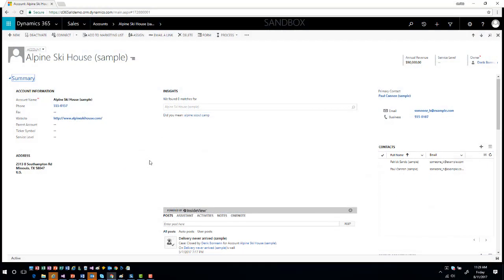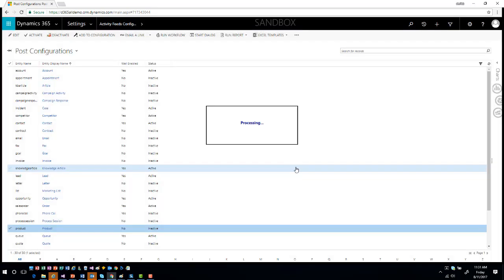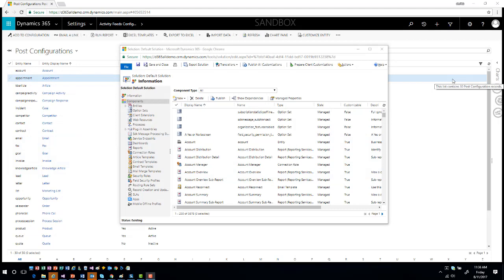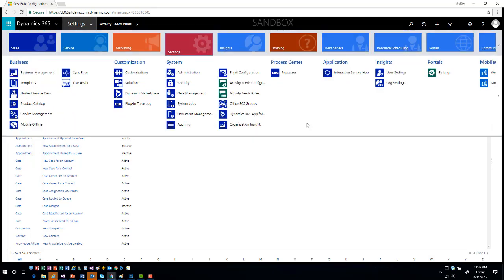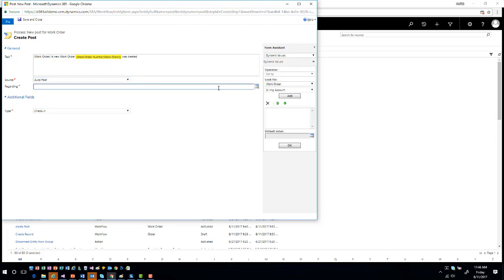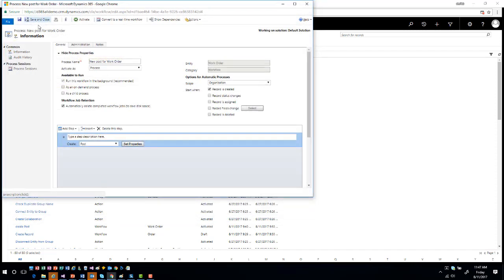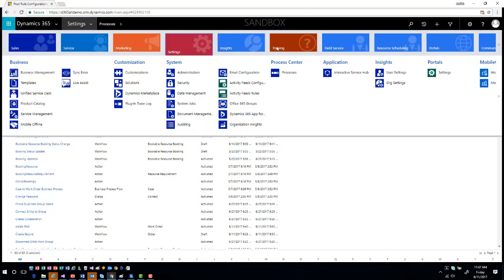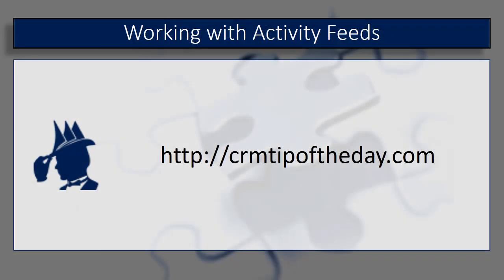Working with Activity Feeds and Auto Post Creation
In this video we look at Dynamics 365's Activity Feed feature.  We walk through how to configure Auto Posting at an Entity level, as well as how to enable the specific rules.  In addition we explore how to create a workflow to handle creating rules that are not available by default.